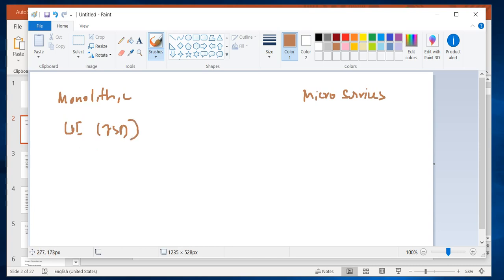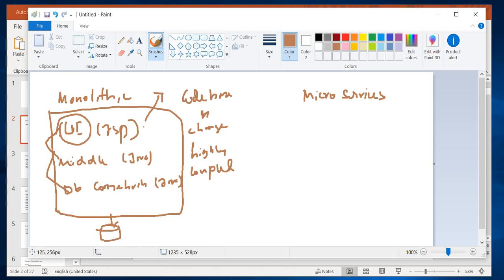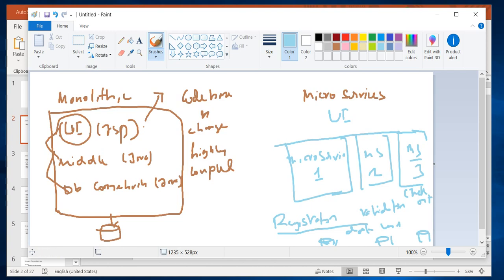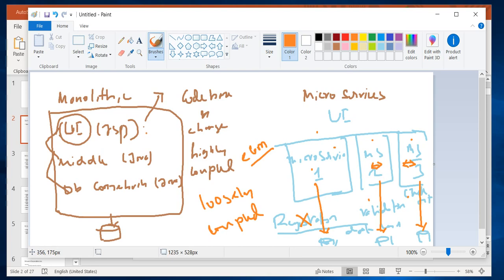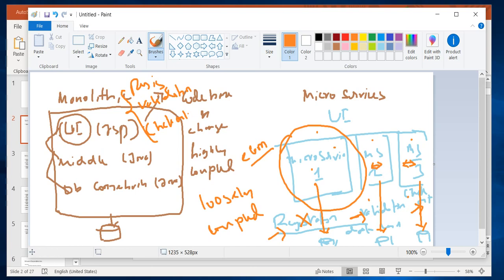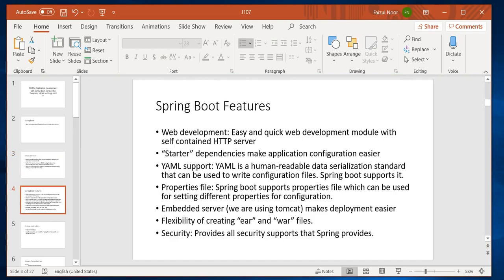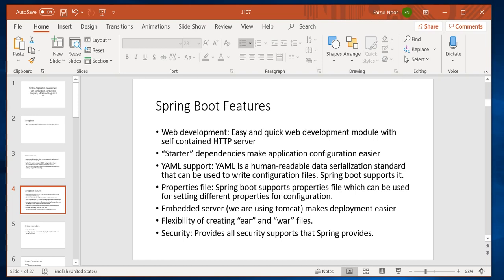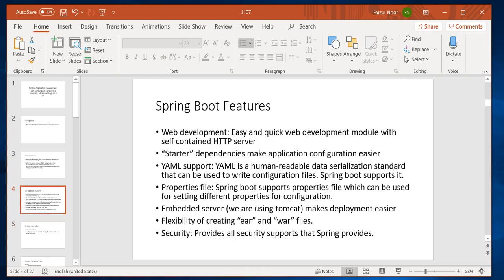705.Micro Services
A monolithic application is a single unified unit, it has one single ode base.
A microservices architecture breaks an application down into a collection of smaller independent units and these independent units are termed as services. These independent services make application development, testing and deployment faster.
Microservices architecture is getting popularity and an interviewer can ask many questions on microservices. Spring Boot is helpful for developing microservices.
While doing microservices, it is good to know YAML which is a human-readable data-serialization language.

This tutorial talks about definition of microservices, its benefits over monolithic architecture, concepts of YAML.